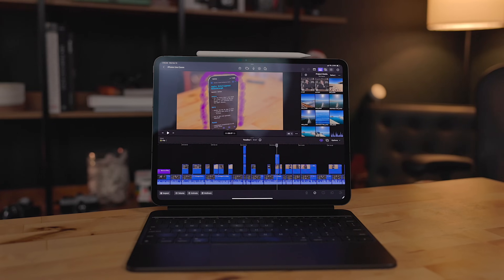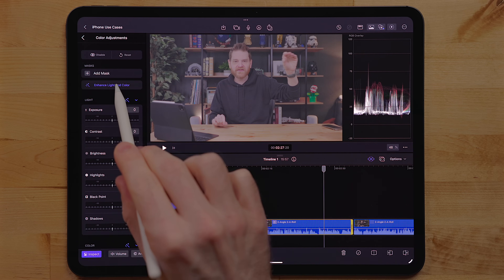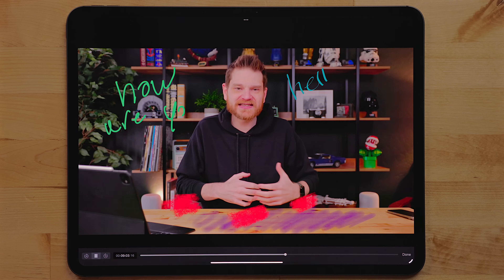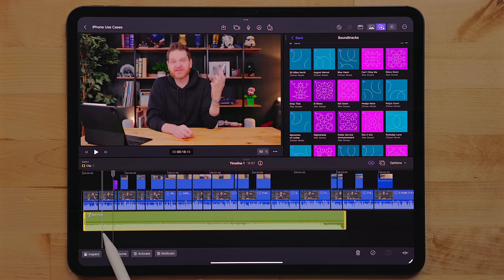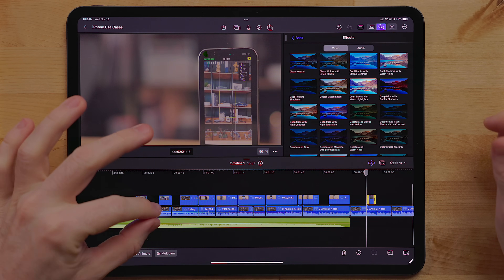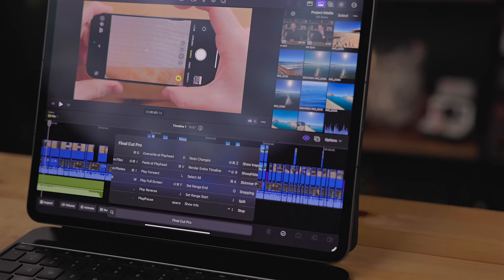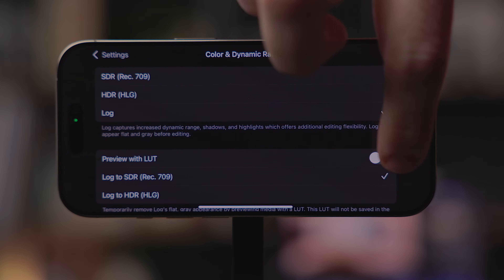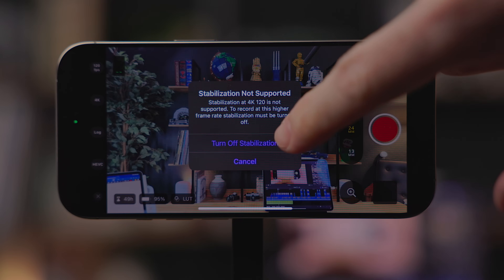The NEW Final Cut Pro for iPad & Final Cut Camera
Let's talk about the new Final Cut Pro for iPad and Final Cut Camera update.

## Chapters
00:00 Intro
00:30 Final Cut Pro for iPad Update
06:02 Final Cut Camera
7:39 Wrap Up